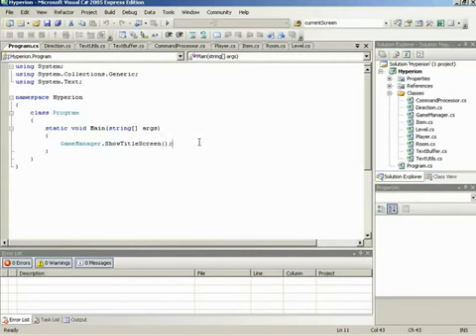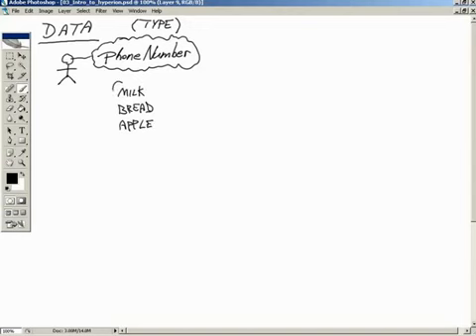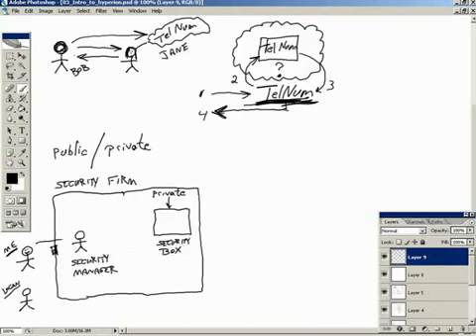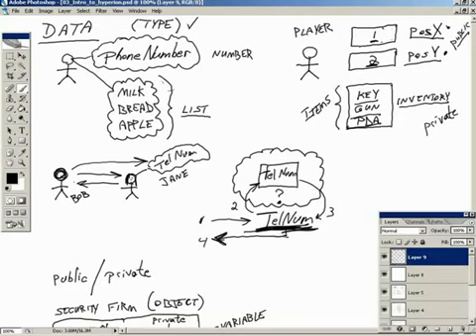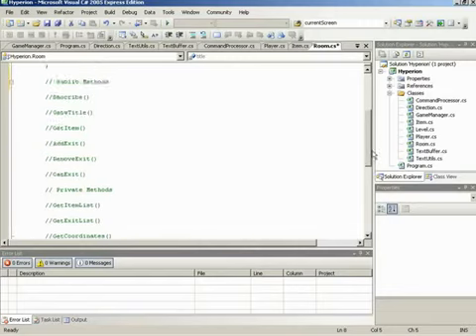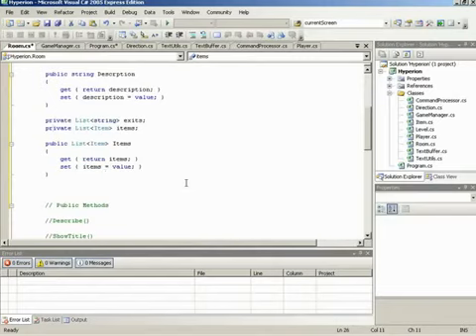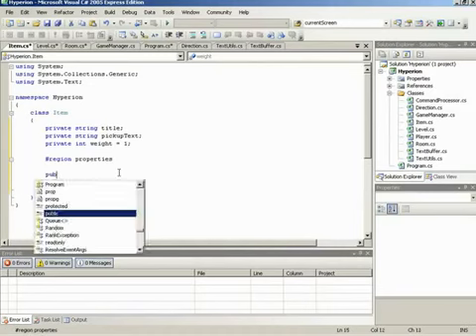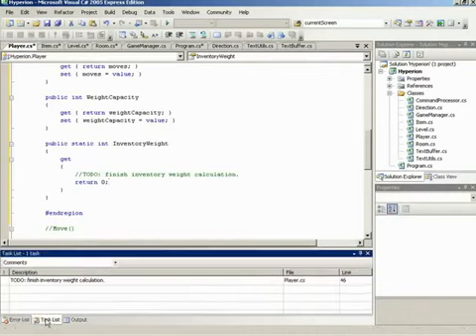🔴 Skeleton Framework • Hyperion Text Adventure Game • XNA C# Game Development • MonoGame • (Pt. 5)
Learn XNA (MonoGame) C# Programming - Hyperion Text Adventure Game - Skeleton Framework.

This video shows you how to create a skeletal framework for the Hyperion game.